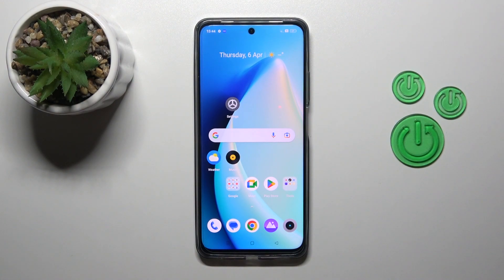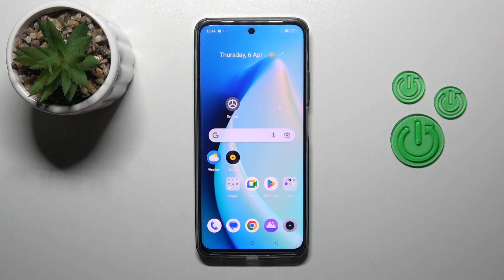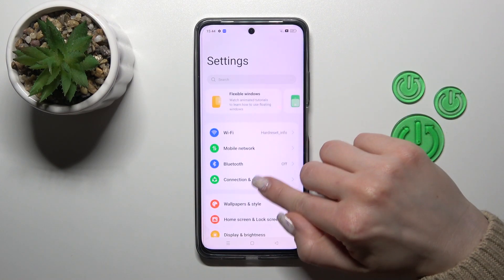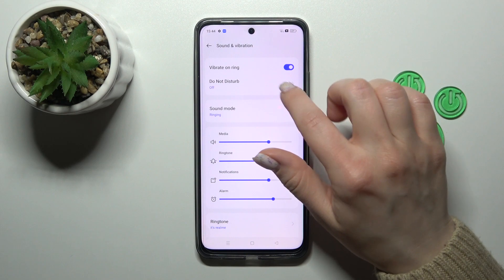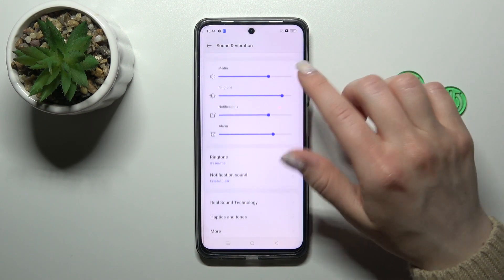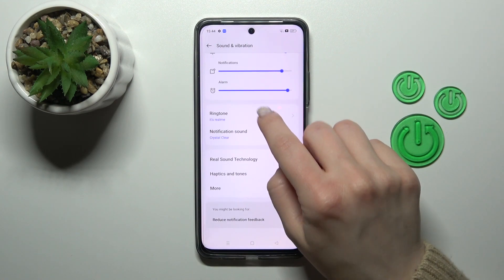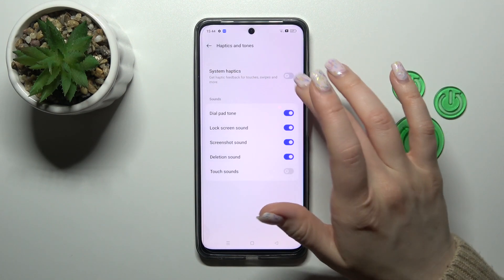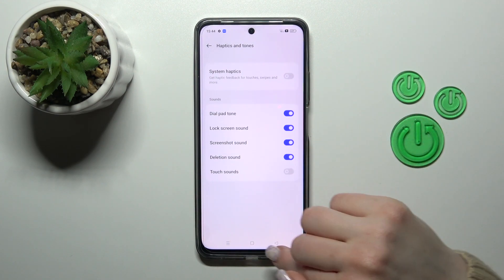How To Find & Change Sound Options In Realme C55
Check more info about Realme C55 :
If you want to manage sound settings on realne C55, this video could be crucial. Just go through our comprehensive video tutorial and discover how to complete the task. We trust that this guide has been beneficial to you. If it has, please visit our YouTube channel HardReset.Info and give us a thumbs up, leave a comment, or subscribe to our channel as it greatly assists us in producing content for you!

Where can I change sound settings on Realme C55 ?
How to set up sound options inRealme C55 ?
Can I change sound settings in Realme C55 ?
How to find sound settings in Realme C55 ?